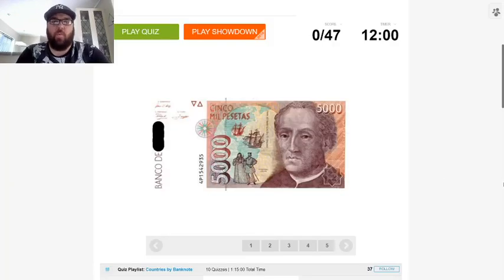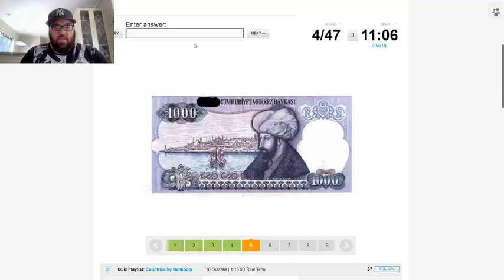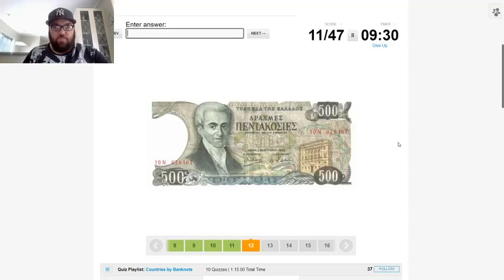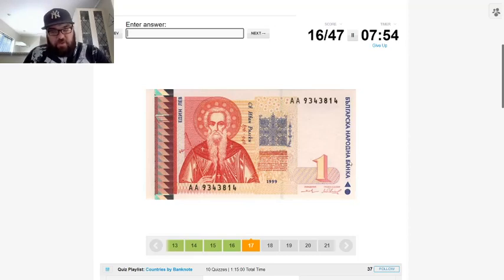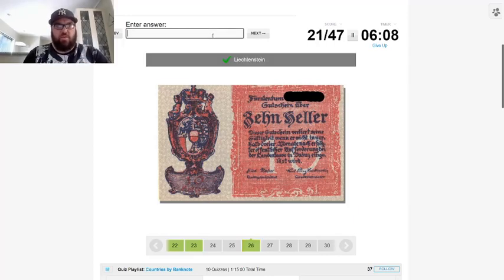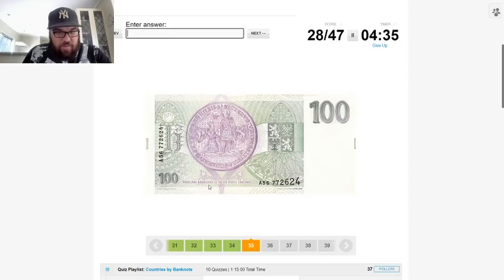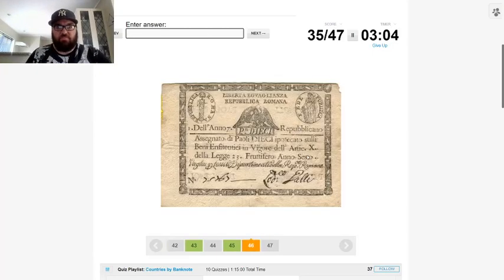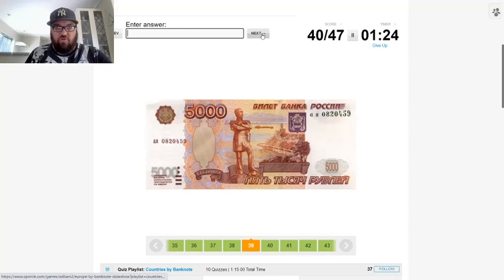Banknotes of Europe - how many can you name?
Apologies for the poor screen recording quality - I forgot to change the settings